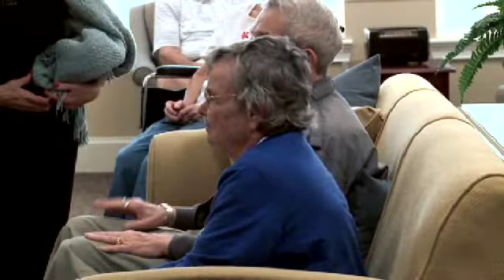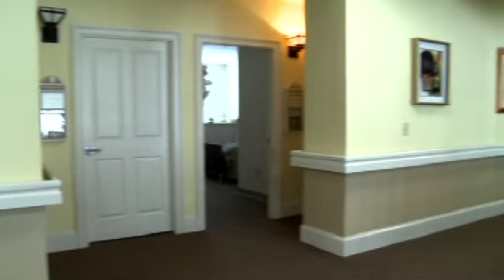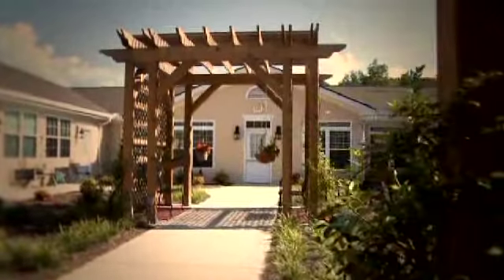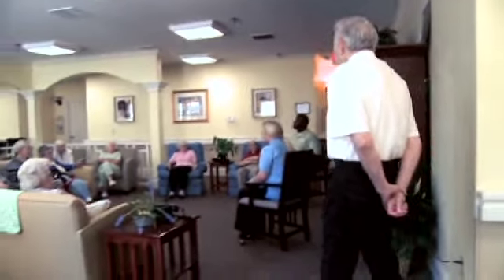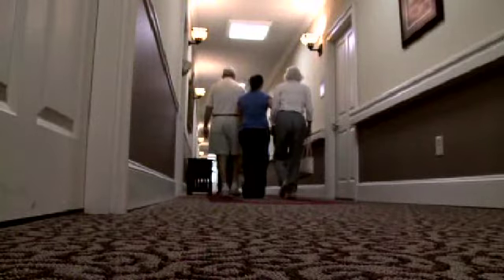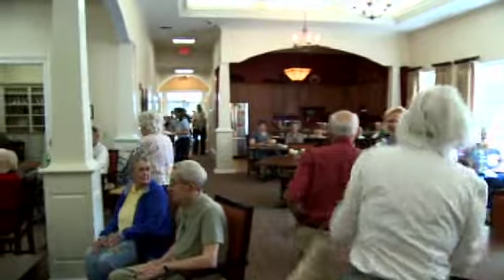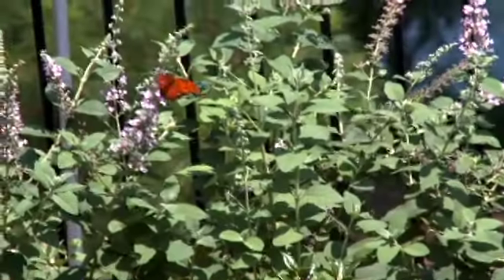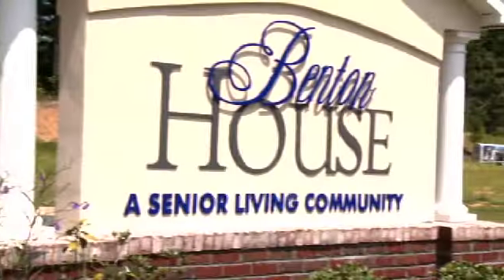Benton House Beacon Memory Care Neighborhood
Learn how the Benton House bright and beautiful memory care neighborhoods offers residents helpful services for unique needs.